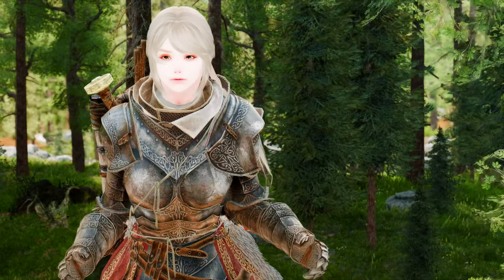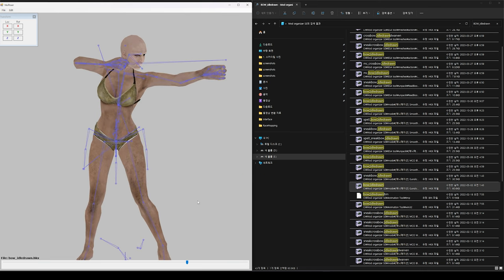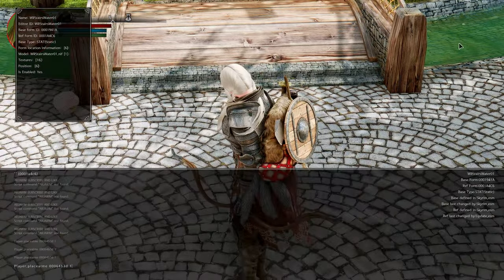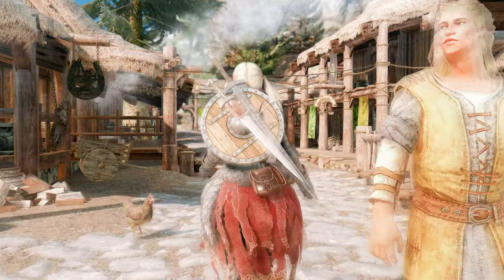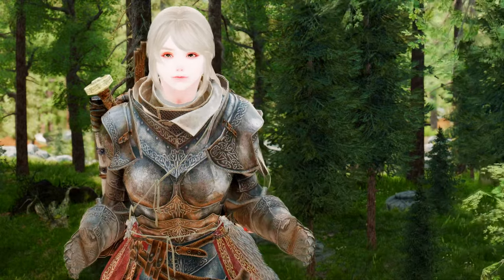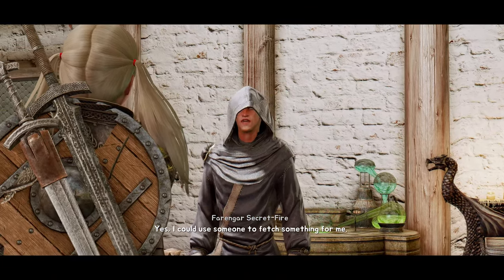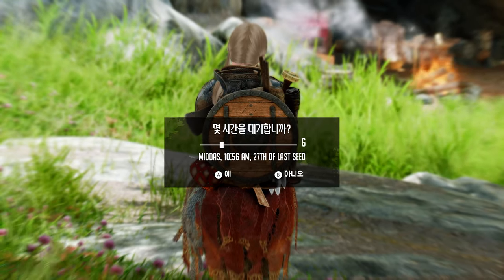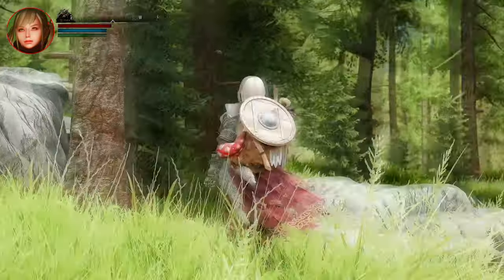No ESP, No Problem: Must-Have Hidden SKSE Gems That Will Make Your Skyrim More Convenient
I. PRESET
🔴 ARJARIM Graphic Overhaul: Ultimate Edition 1.11

II. CHAPTER
00:00 Intro

00:17 How To Know Animation File Name: Show Animation Command
1. Credit
- Maxsu

2. Source

01:29 How To Know Animation File Name:  hkx Poser
1. Credit
- opparco

2. Source

02:31 ConsolePlusPlus
1. Credit
- lilebonymace

2. Source

04:03 Instantly Skip Dialogue NG
1. Credit
- doodlum

2. Source

05:24 Wait menu redirected
1. Credit
- Maxsu

2. Source

06:34 Compass Navigation Overhaul
1. Credit
- SlavicPotato

2. Source

08:12 Outro